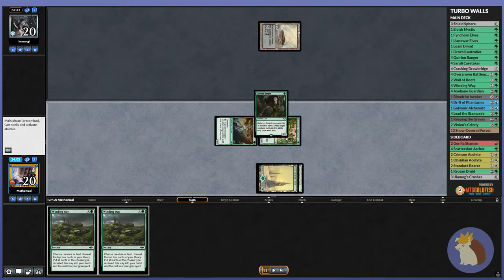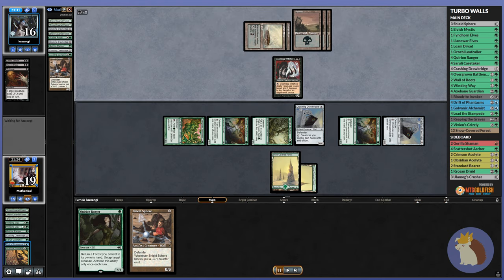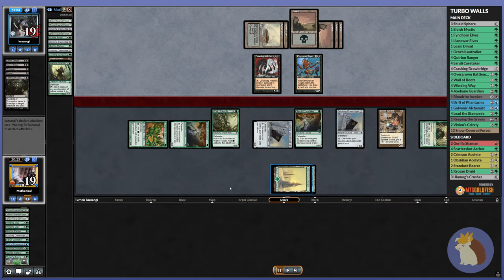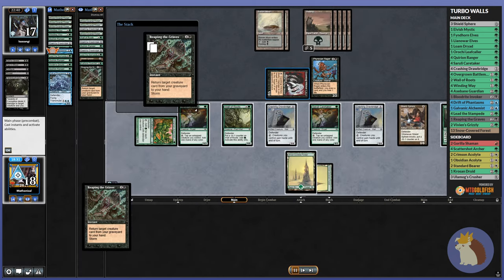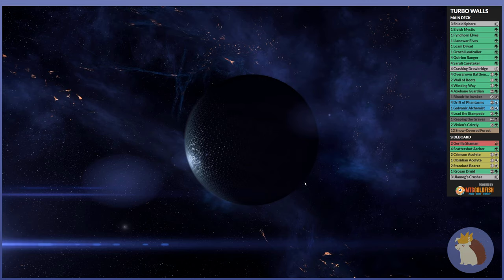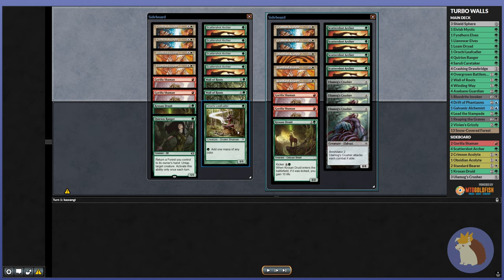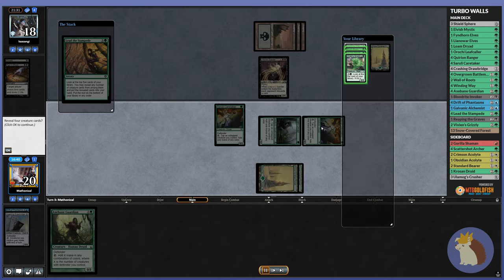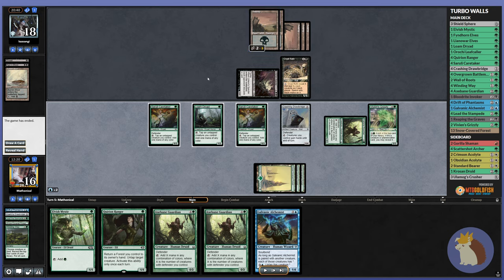A Random Pauper League - Turbo Walls - Match 2 VS MBC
Turbo Walls has been a ton of fun to play - and it's time I share it with all of you to enjoy too!

If you'd like to hear more discussion on Turbo Walls - I joined Frucile on his Pauper Player's Podcast to break down the walls!

Sorry for my long hiatus! Life sure has been busy. I still won't have regular content starting up again now, but I'll post the occasional interesting deck that I'm working on. :)

4 Axebane Guardian
1 Bloodrite Invoker
4 Crashing Drawbridge
4 Drift of Phantasms
1 Elvish Mystic
1 Fyndhorn Elves
1 Galvanic Alchemist
4 Lead the Stampede
1 Llanowar Elves
1 Loam Dryad
1 Orochi Leafcaller
4 Overgrown Battlement
4 Quirion Ranger
1 Reaping the Graves
4 Saruli Caretaker
3 Shield Sphere
13 Snow-Covered Forest
2 Vivien's Grizzly
2 Wall of Roots
4 Winding Way

2 Crimson Acolyte
2 Gorilla Shaman
1 Krosan Druid
1 Obsidian Acolyte
4 Scattershot Archer
2 Standard Bearer
3 Ulamog's Crusher